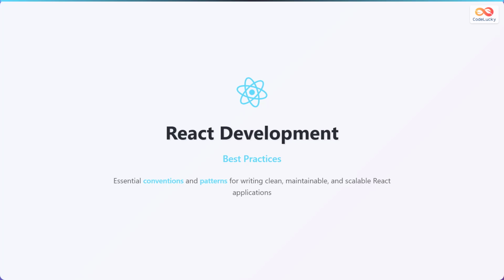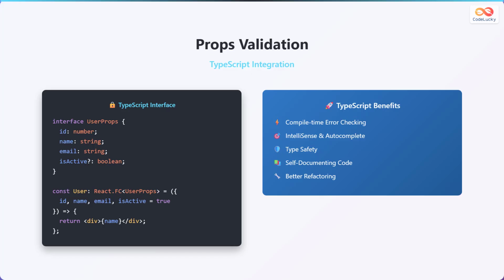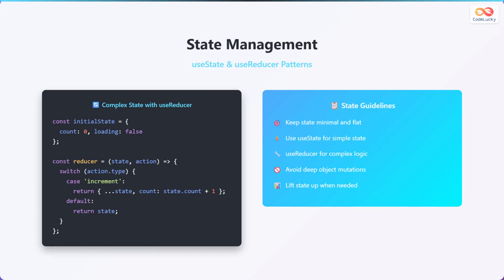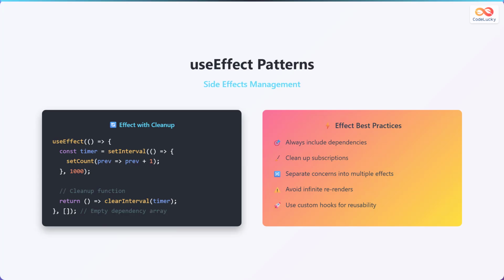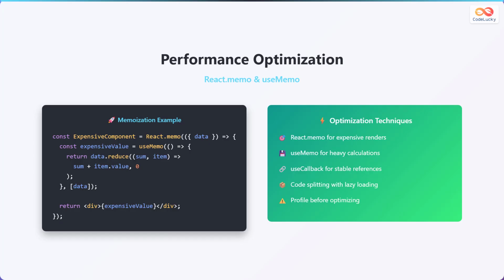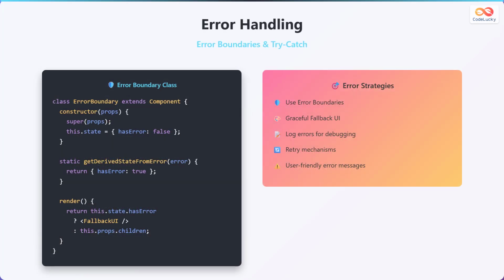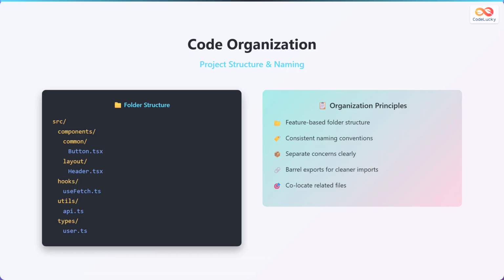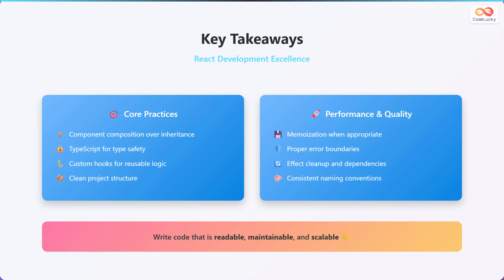🔥 React Best Practices 2025: Write Clean & Scalable Code!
Unlock the secrets to writing clean, maintainable, and scalable React applications in 2025! 🚀 This video is your ultimate guide to React best practices, perfect for beginners and experienced developers alike. We'll cover everything from component structure to performance optimization.

Learn how to:
✅ Structure your components for maximum reusability and clarity.
✅ Validate props with TypeScript for type safety.
✅ Master state management with useState and useReducer.
✅ Effectively manage side effects with useEffect.
✅ Create custom hooks for reusable logic.
✅ Optimize performance with React.memo and useMemo.
✅ Implement robust error handling strategies.
✅ Organize your codebase for scalability and maintainability.

By following these best practices, you'll write code that is easier to understand, debug, and extend. Get ready to level up your React skills! 💪

Chapters:
00:00 - React Development
00:13 - Component Structure
00:54 - Props Validation
01:35 - State Management
02:26 - useEffect Patterns
03:14 - Custom Hooks
03:54 - Performance Optimization
04:47 - Error Handling
05:30 - Code Organization
06:17 - Key Takeaways
06:58 - Outro